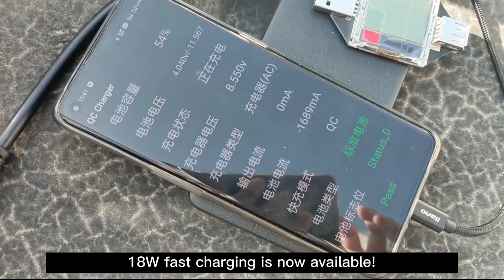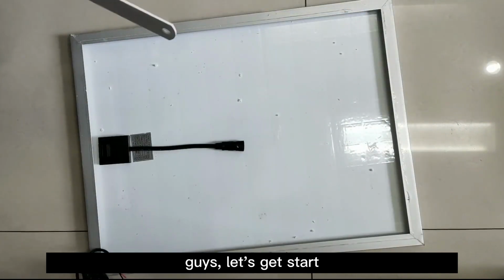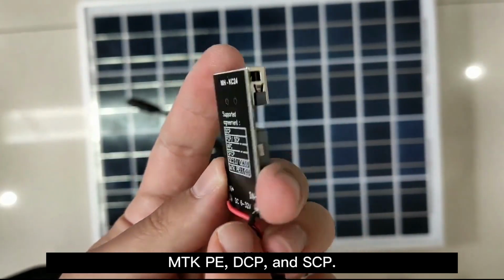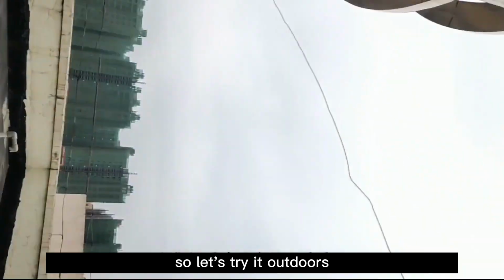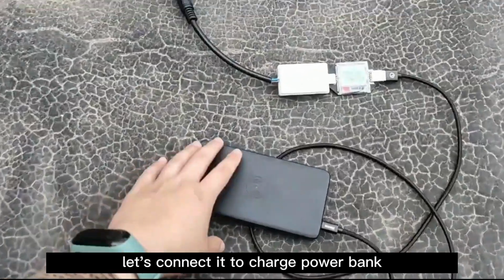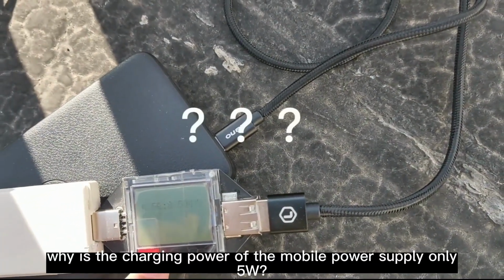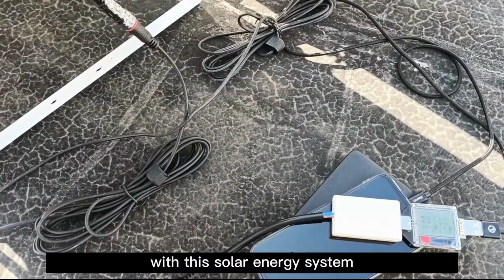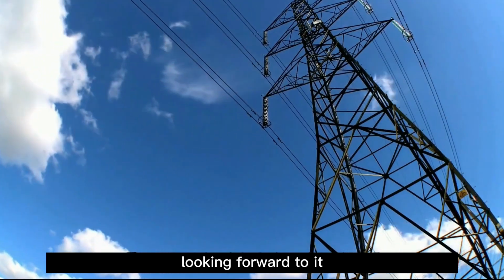Cost 6 USD, I Made a Solar panels Generating System, and working 18W fastt charging!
The joy of crafting by hand is a truly special experience, Whether you're a seasoned artisan or just starting out, there's a sense of excitement and discovery that comes with creating something new and unique.
maybe it will help me resist the end of the world?
solar panel mobile phone charging solar panel charging mobile phone solar panel usb interface Solar panel with 5v regulator 10w solar panel